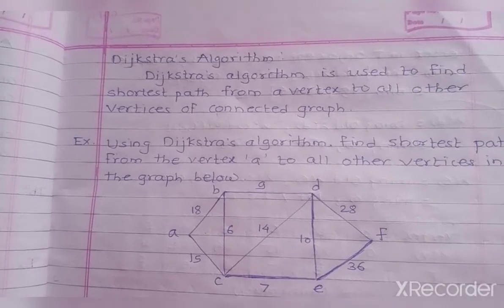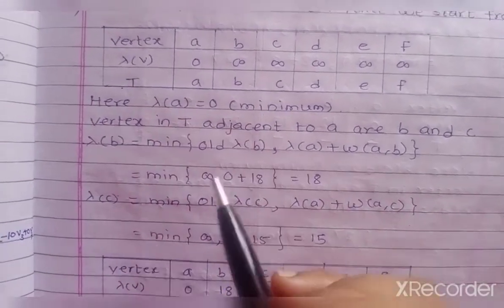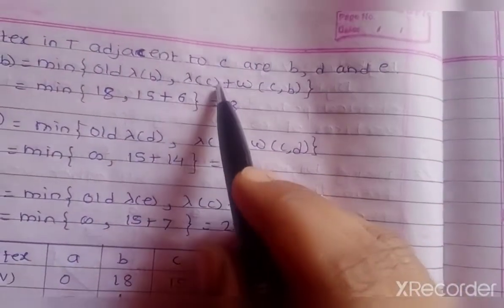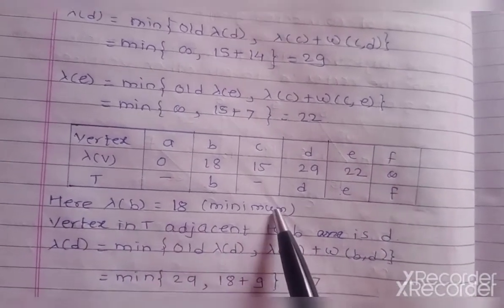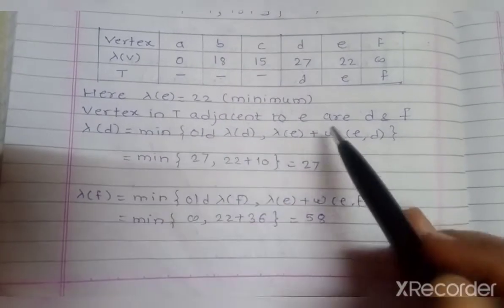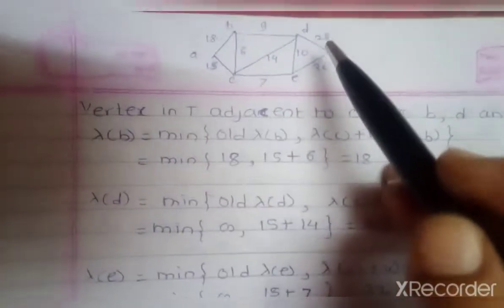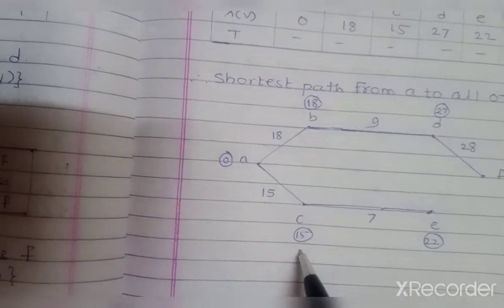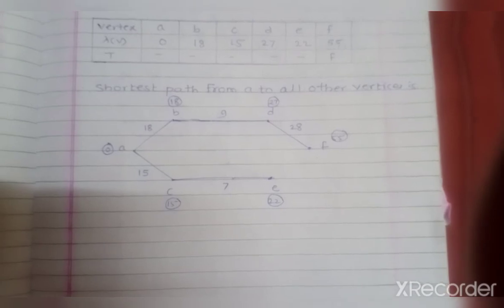Example on Dijkstra's algorithm